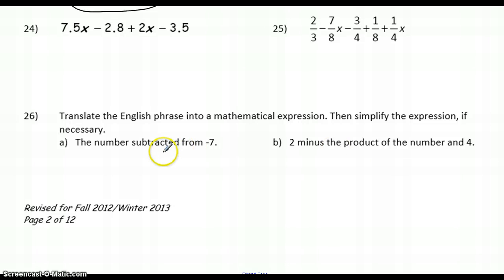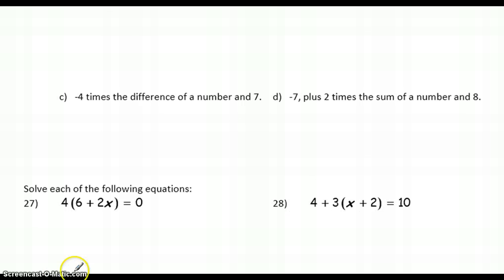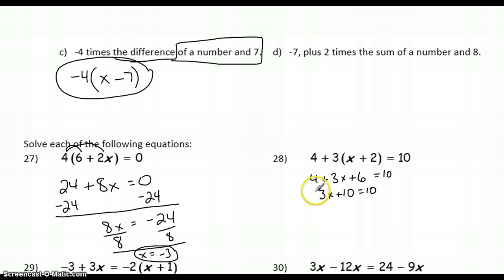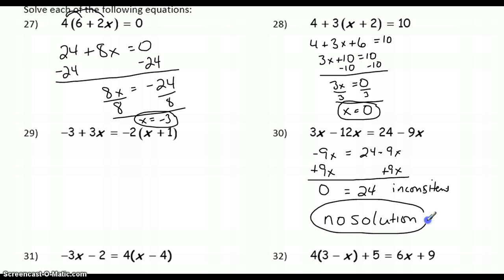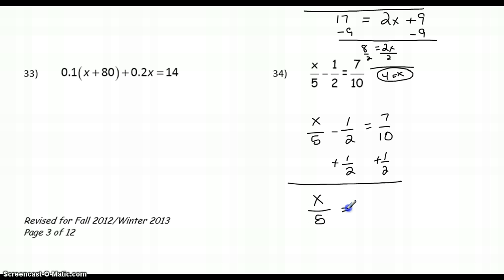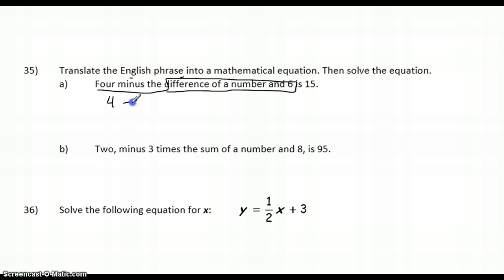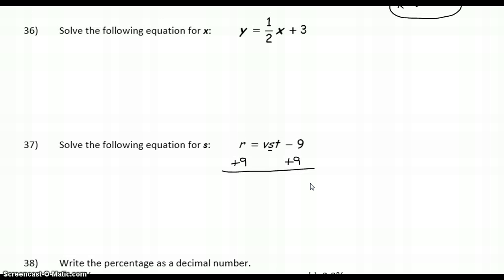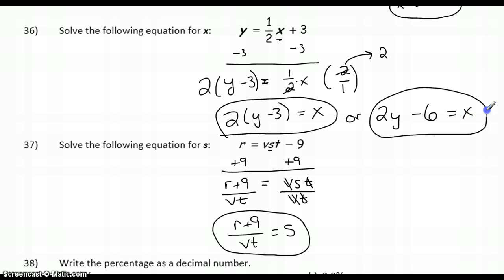Exam Review - Chapter 1 (Part 2)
This portion of the review focuses on showing appropriate work while solving an equation.